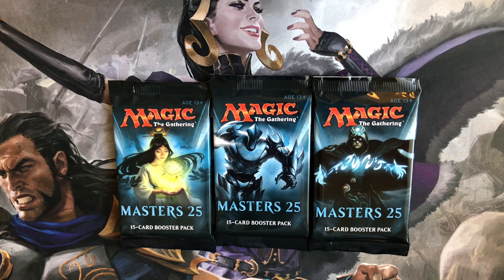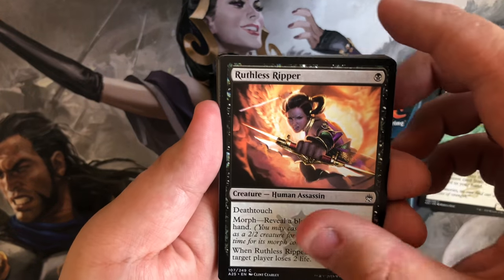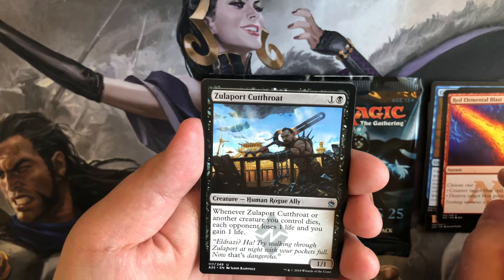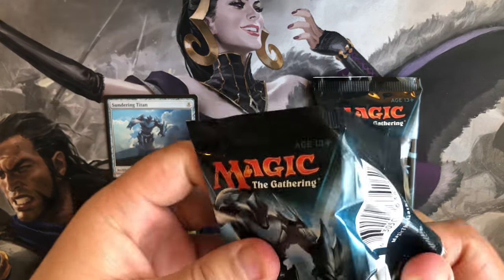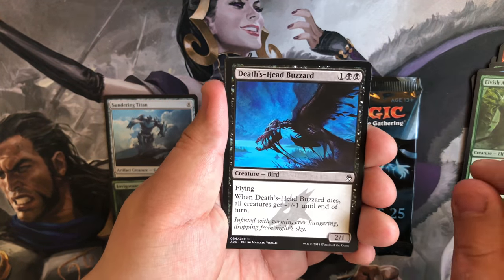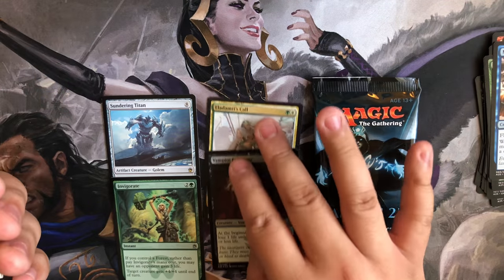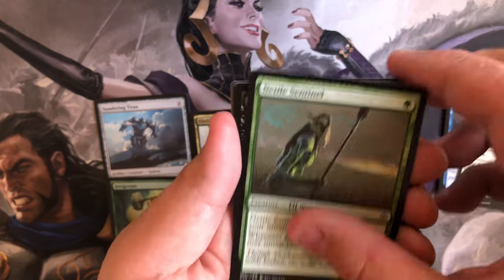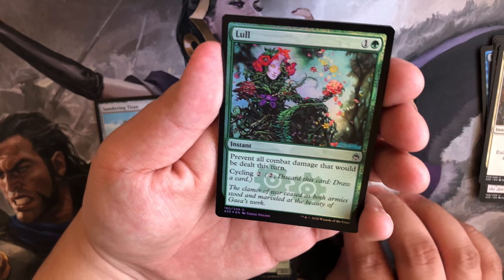Masters 25 Packs Opening!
Hey everyone!

So we're back with ANOTHER Master set! Since I didn't get a chance to draft this set, I decided to grab a couple packs and crack it open! Let's see what I get out of here!